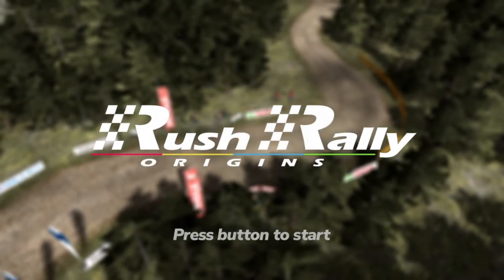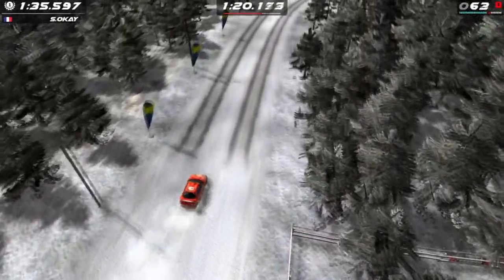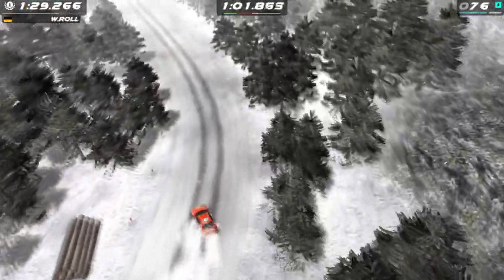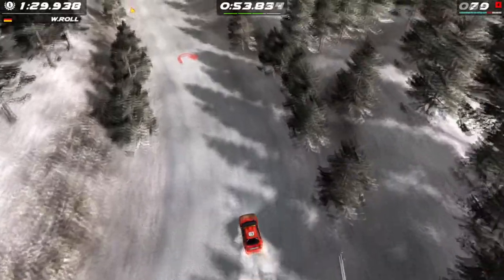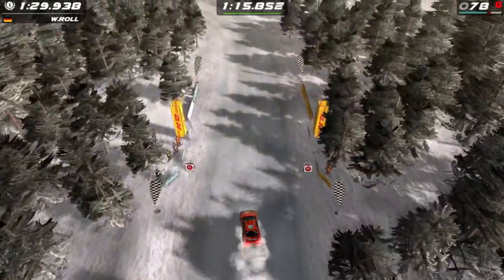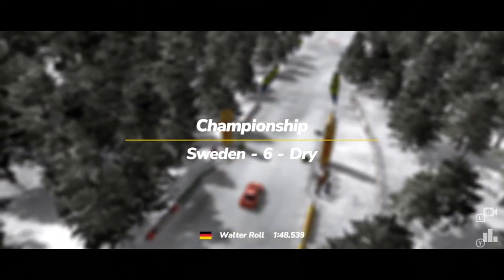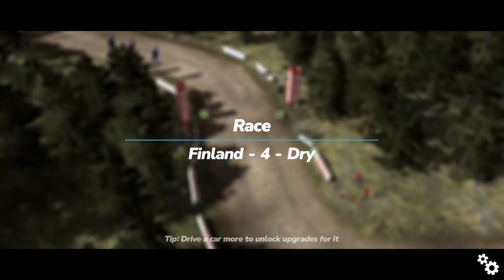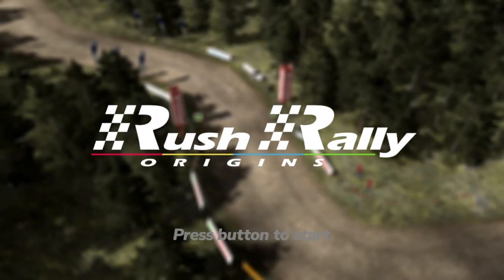Rush Rally Origins - Sloppily Sliding in the Snow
Having seen this new Rush Rally game coming, I felt it was worth my time to get it - especially after enjoying Rush Rally 3 a lot. You can read about my thoughts of this game in the article linked below, with this video showing it in action. I take on a championship, then end things off with a regular race.

The game is rather loud, and I forgot about such, so things are getting picked up by the microphone and causing an echo, so I apologise for such.